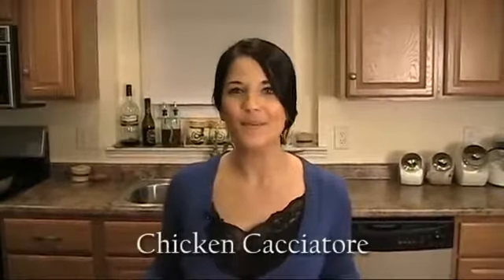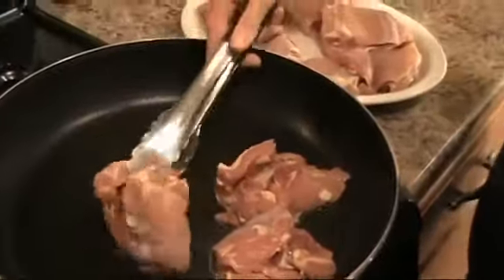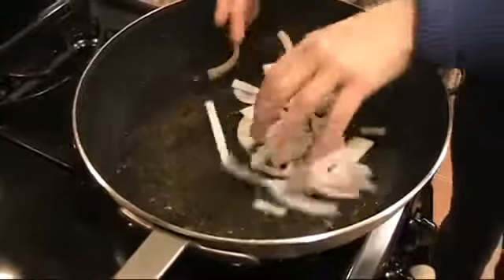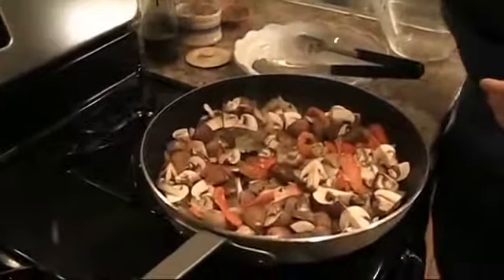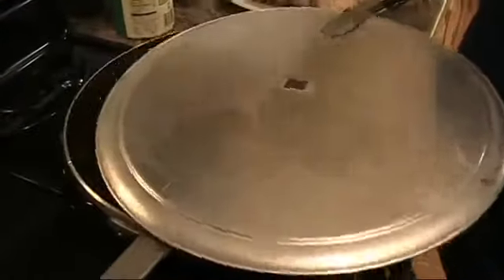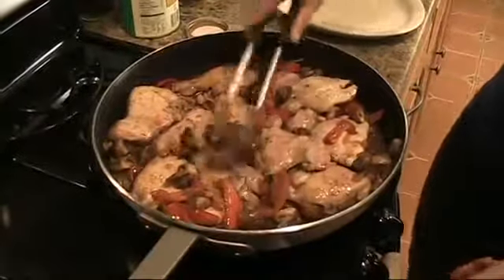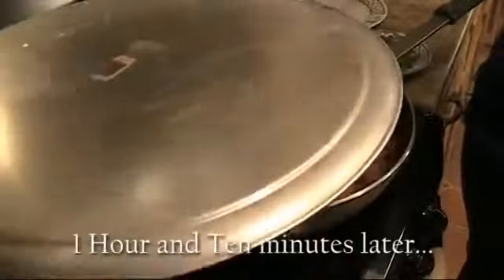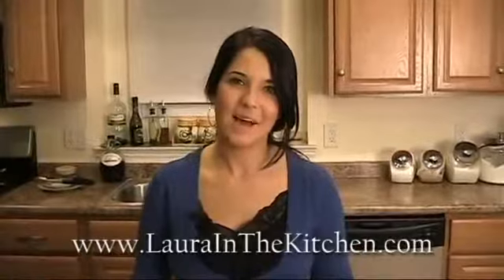Laura in the kitchen episode 9